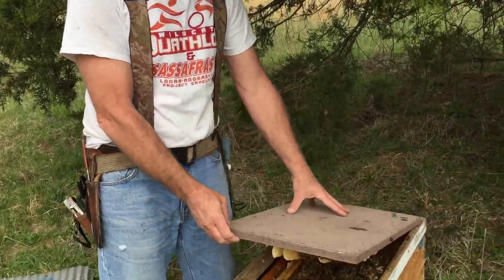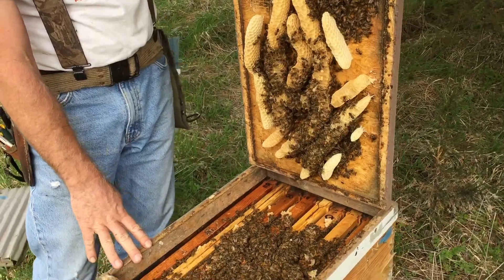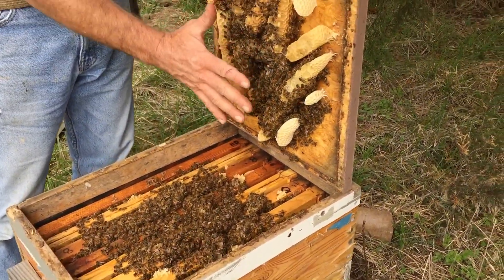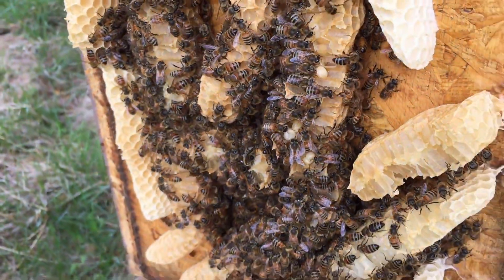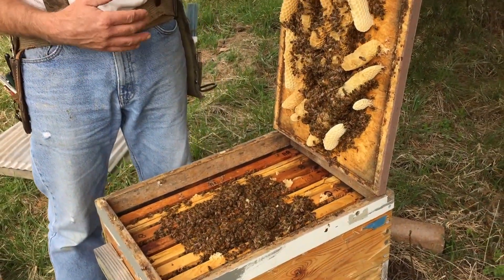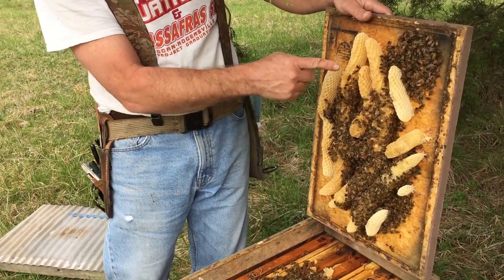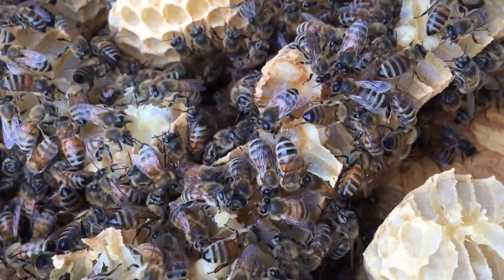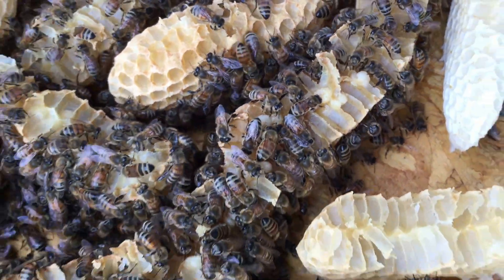Removing your winter rim in time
Why you dont want to accidentally leave on your winter rim too long.